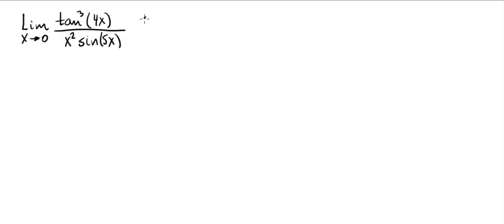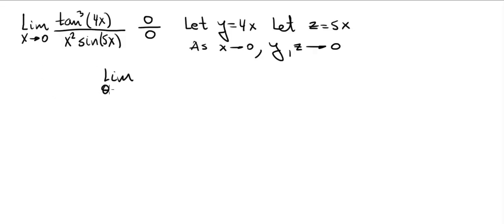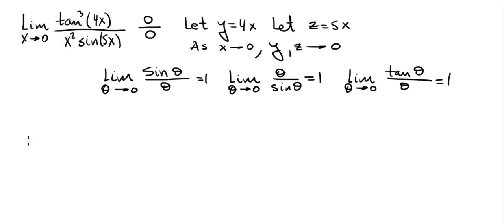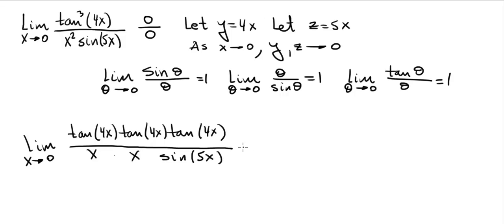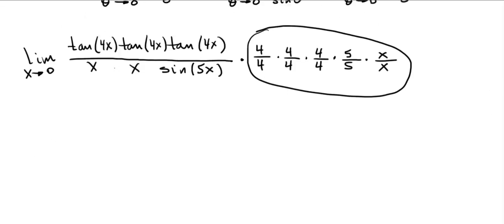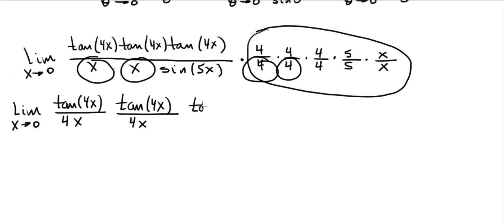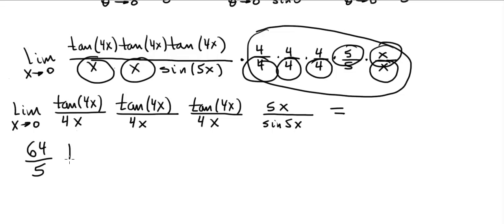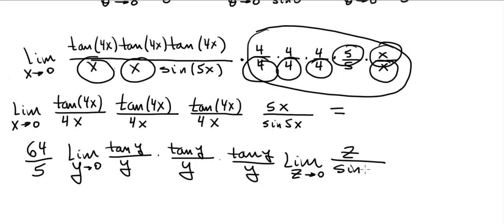Limit 22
limit